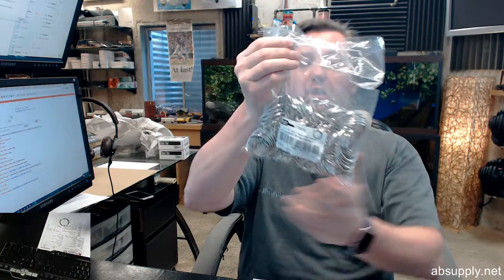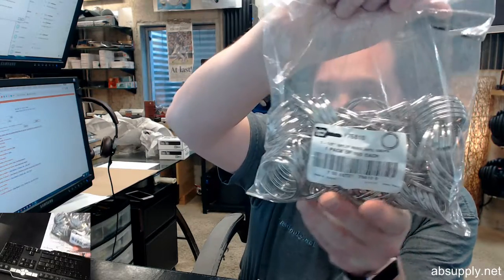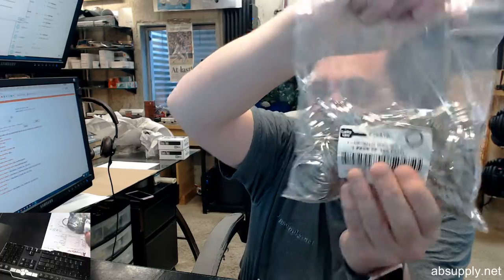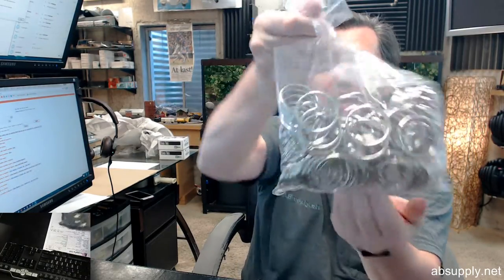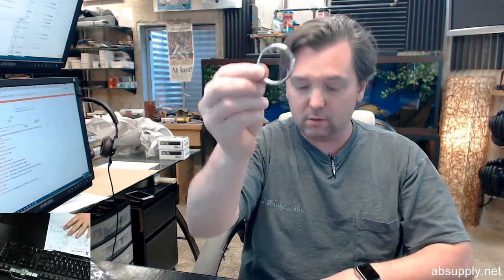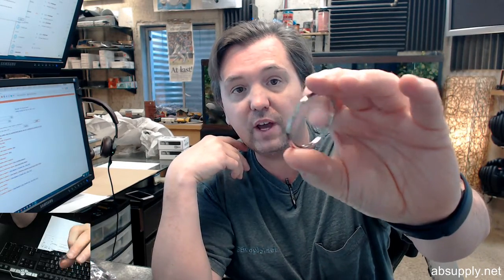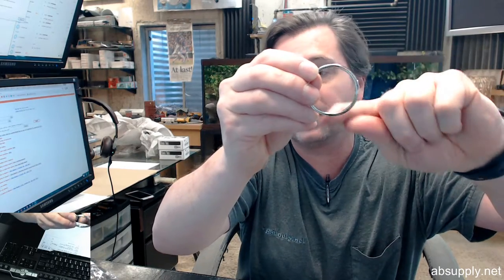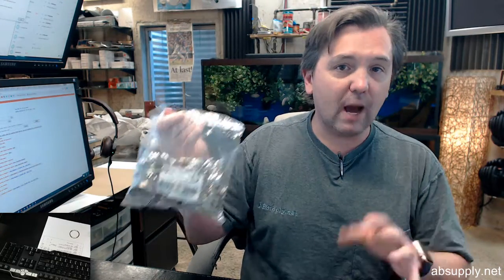Lucky Line Products 76810